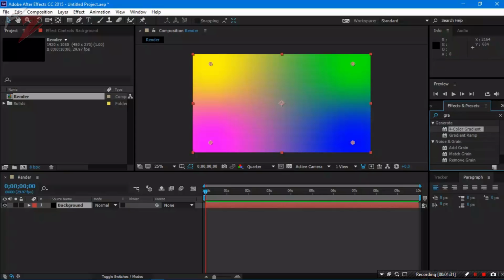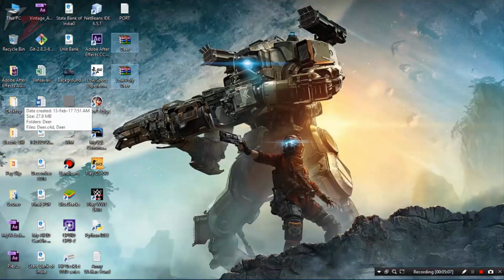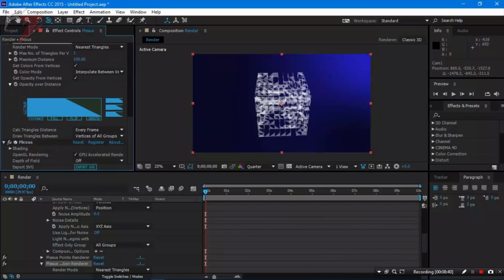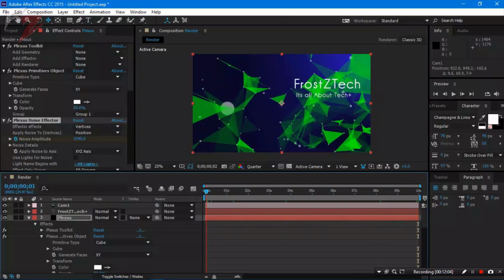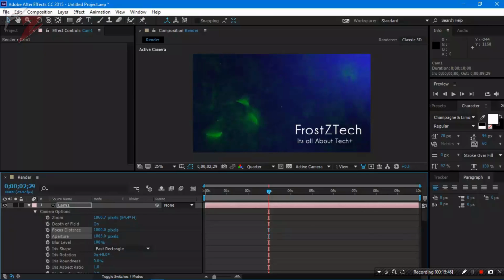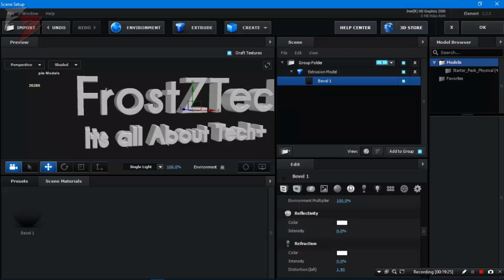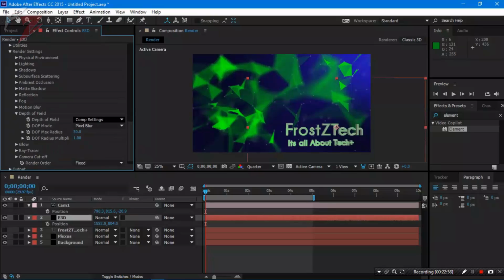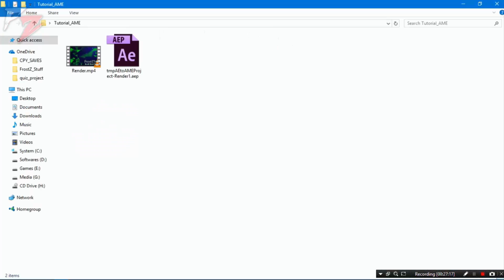Sexy Plexus Intro || After Effects CC Tutorial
Hey guys its FrostZTech with all new video on the channel.
Today we will be doing an amazing tutorial on how to make a plexus intro using Adobe After FX follow along...

Download Part:-
Here Are The Things You Need:-

- FrostZ ♛